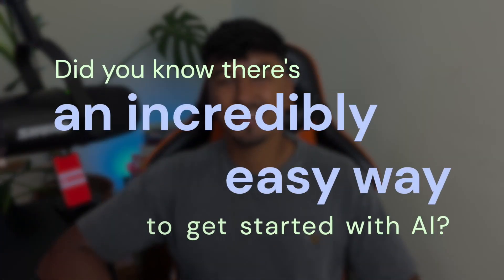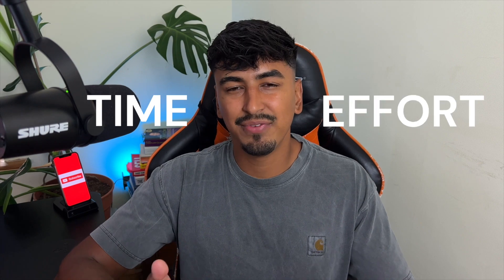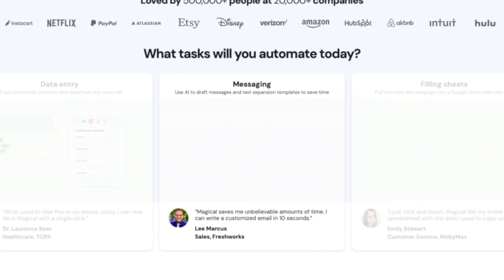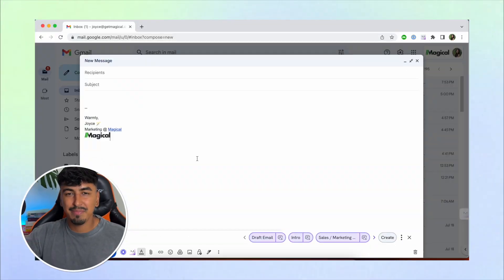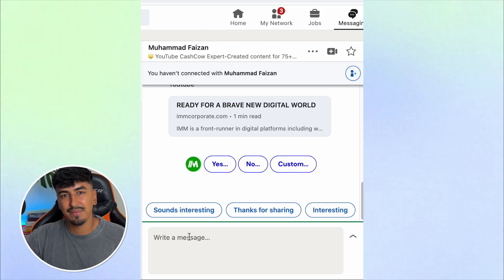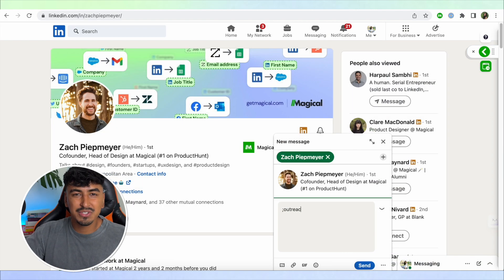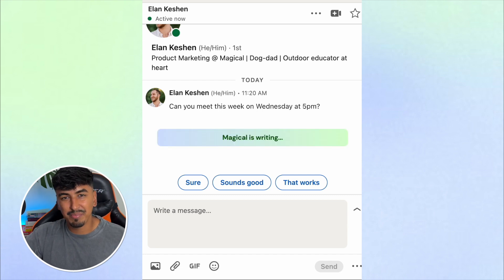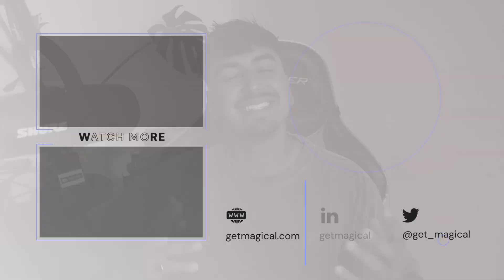I let AI write and reply to all my emails | AI Tools You Need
Say goodbye to time-consuming repetitive tasks in composing and responding to emails and messages. With Magical AI, you can effortlessly generate well-written and thoughtful responses. No more endless cycles of rewriting; Magical AI understands your tone and intentions, ensuring clear and impactful messages every time. Embrace the power of automation and optimize your productivity. Let Magical AI handle the mundane, allowing you to focus on more meaningful projects. Experience the transformative potential of AI in everyday communication. Try Magical AI now and reclaim your valuable time. 📧💬